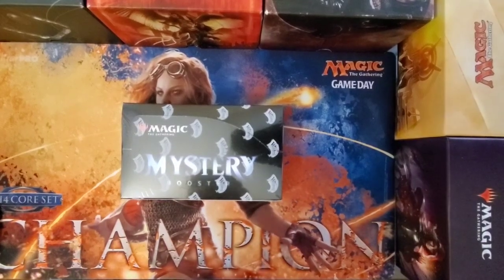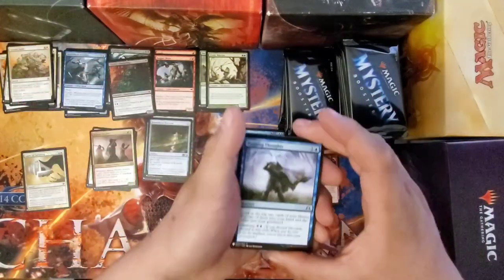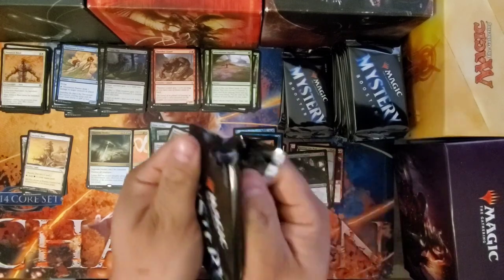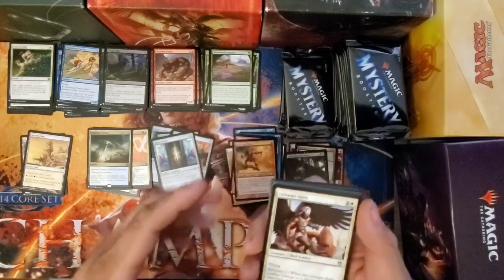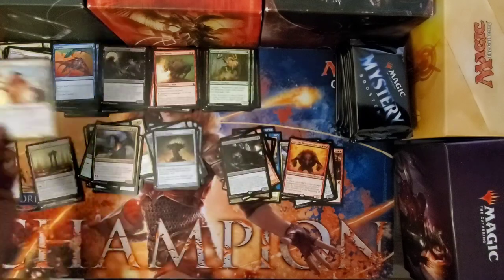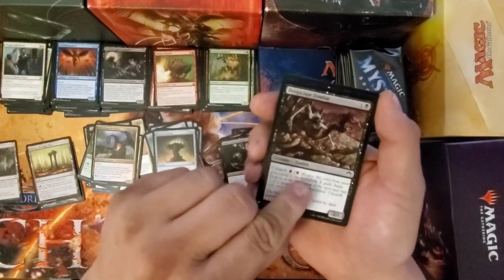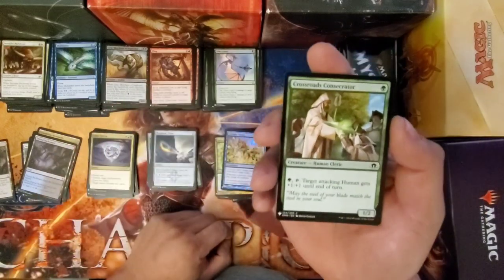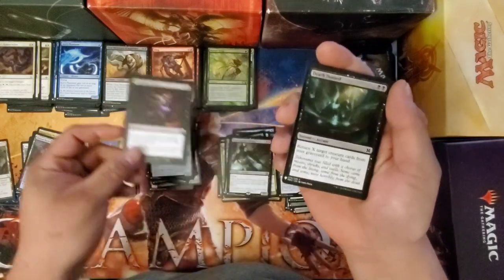Mystery booster box opening mtg pt 1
Magic the gathering Mystery booster box opening full box look through